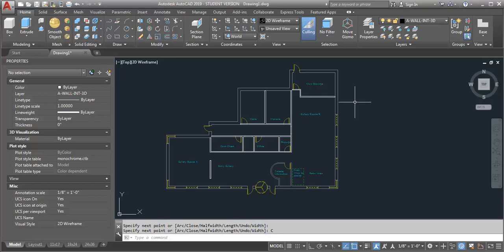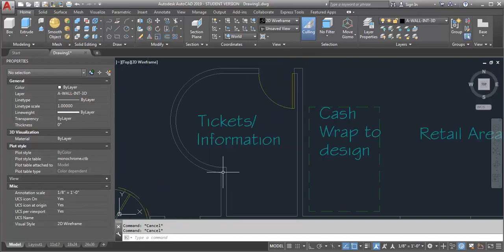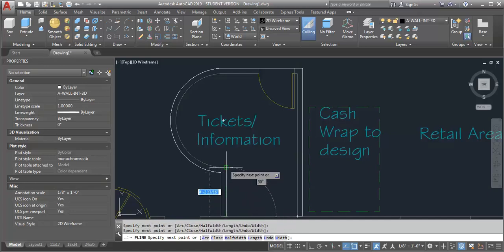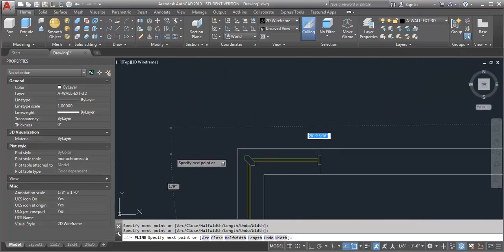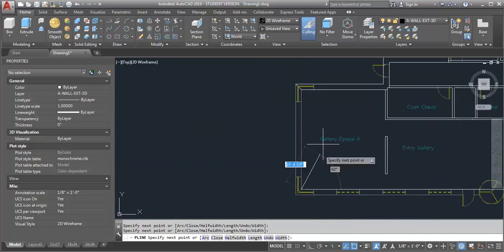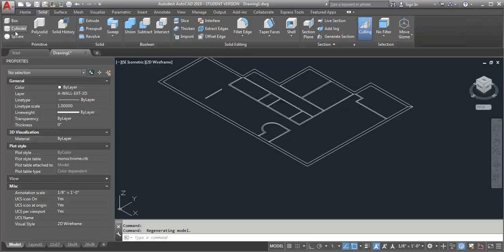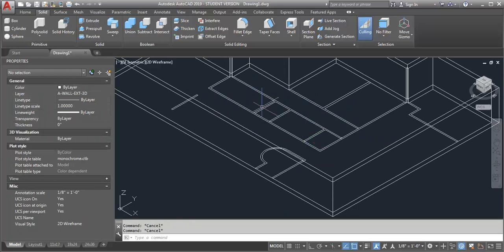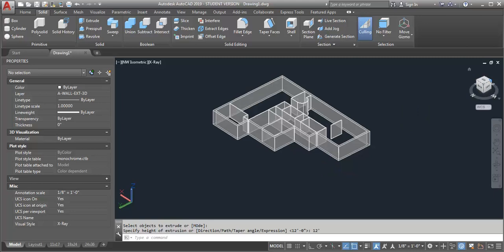AutoCAD demo - Part 1 - modeling the walls in 3D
This demo shows how to use extrude to start a 3D model in INTA203 class.

At the Art Institutes system of schools, we pride ourselves on fostering and facilitating an inspiring community of creativity. One that gives you the guidance, technology and instruction you need to bring your ideas to life in new and exciting ways while guiding you toward a career. The Art Institutes system of schools has over 50 locations in the United States and Canada offering programs in the fields of Design, Media Arts, Fashion, and Culinary Arts. Interested in learning more? Connect with the Art Institutes: VISIT US ON THE WEB LIKE US ON FACEBOOK FOLLOW US ON TWITTER Terms of Use: Terms of Use The information and opinions expressed and/or any artwork displayed herein represent the independent opinions and ideas of the individual faculty, student and/or staff and do not represent the opinions or ideas of The Art Institute of Pittsburgh - Online Division. The Art Institute of Pittsburgh - Online Division is not responsible for the content or accuracy of any Web site linked to this Web site/newsletter. The links are provided for your information and convenience only. The Art Institute of Pittsburgh - Online Division does not endorse, support or sponsor the content of any linked Web sites. If you access or use any third party Web sites linked to The Art Institute of Pittsburgh - Online Division Web site, you do so at your own risk. The Art Institute of Pittsburgh makes no representation or warranty that any other Web site is free from viruses, worms or other software that may have a destructive nature. for program duration, tuition, fees, and other costs, median debt, federal salary data, alumni success, and other important info.